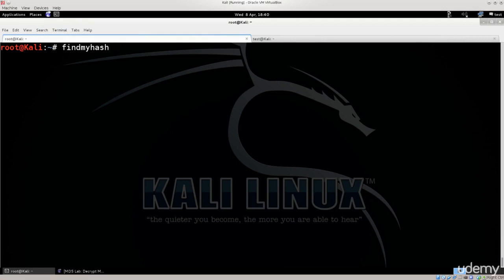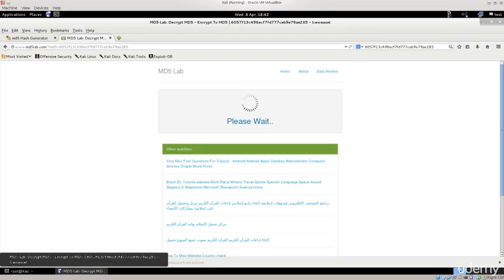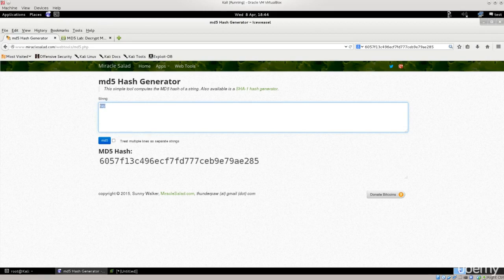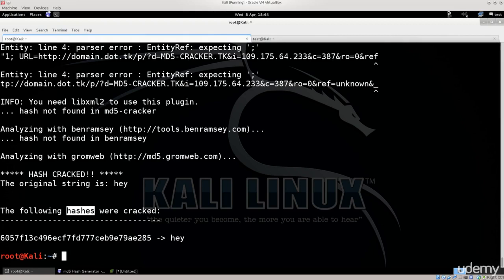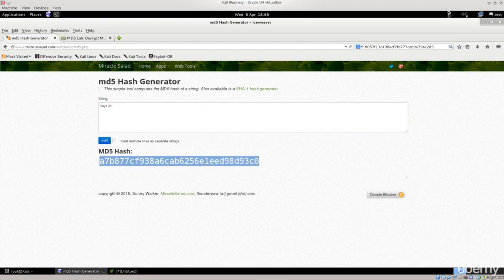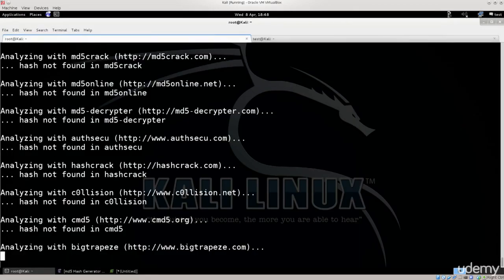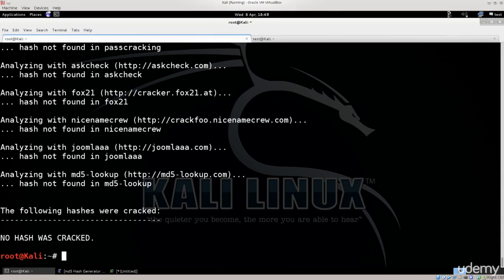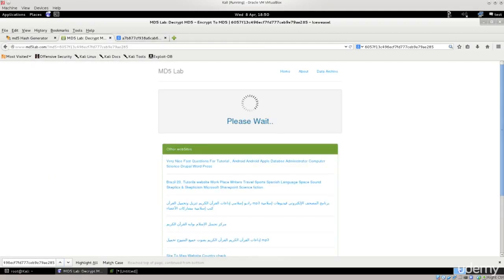cracking hashes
penetration testing
ethical hacker
info/learing
tip/tricks